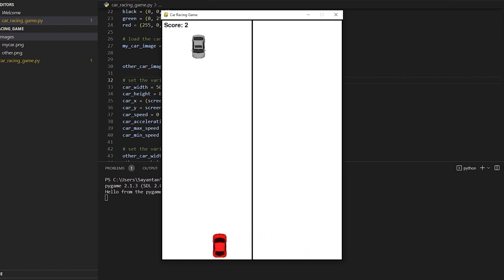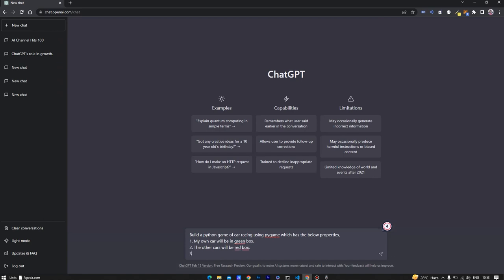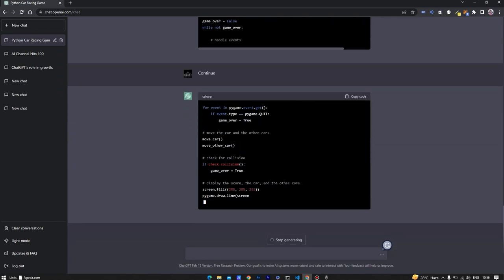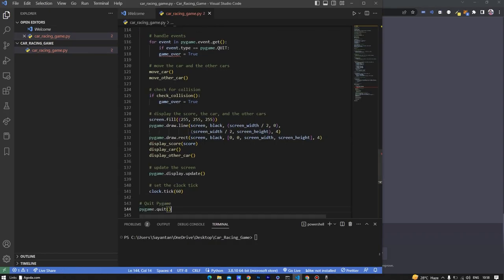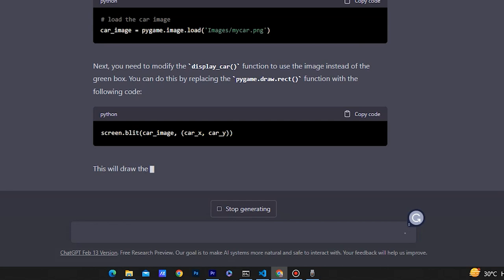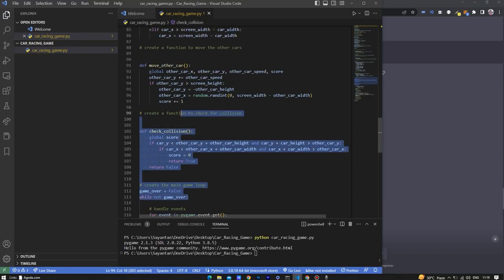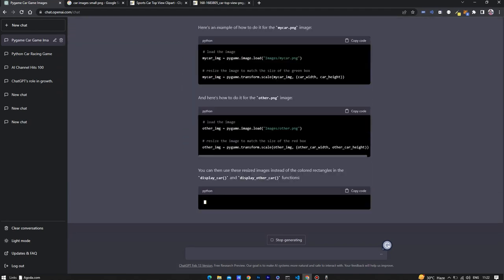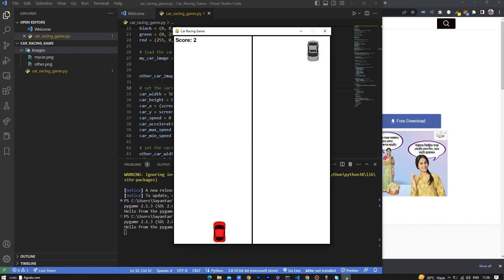How I created a Car Game in just 2 minutes with ChatGPT and Python | ChatGPT Tutorial | Step by Step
Discover how to create a classic and awesome car game within just 2 minutes using ChatGPT and Python. You can create amazing and stunning games which you can play for hours to have entertainment. Follow this video, so that you can write and create stunning gaming ideas into reality with a No-code experience. See how easy it is to make this very popular game with very less or minimal coding experience. After this video, you can create your own version of a car racing game.

Prompt:
"Build a python game of a 2D car racing using pygame which has the below properties,
1. My own car will be in green box.
2. The other cars will be red boxes.
3. the two lanes will be 2 black lines.
4. There will be a score value, if I overtake a car, the score value increases, and if touches the other cars then game over.
Handle with all exceptions.

TimeCodes:
[0:00] - Game Demo
[0:45] - Generating Code in ChatGPT
[1:58] - Create .py file in VS Code
[2:33] - Testing The Game Code
[3:20] - Beautifying The Code
[4:40] - Final Code ( Putting It All Together)

If you enjoy the video, you can share this with your friends and family!!

How to create a game using ChatGPT?
How to create cool and easy python games with ChatGPT?